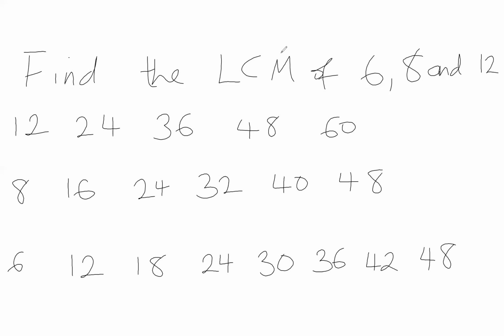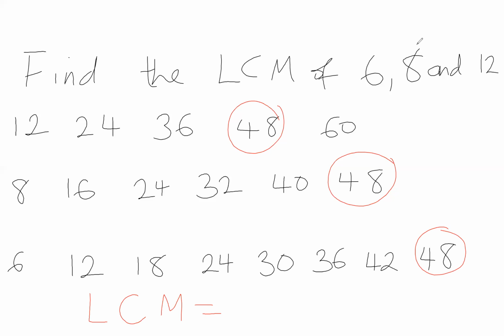4. LCM of 6, 8 and 12 listing method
Follow the same method in videos 1, 2 and 3 by listing the first few multiples of the largest number first, then the next number until you get to the smallest number.